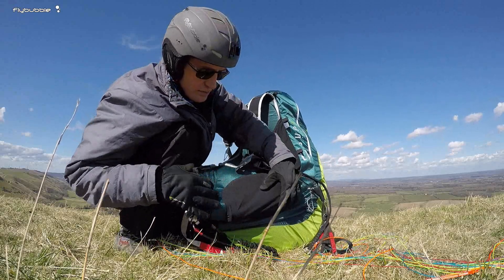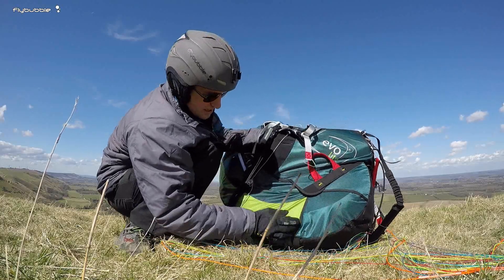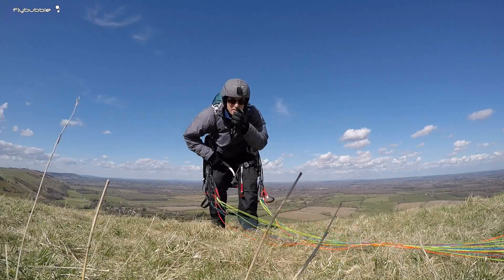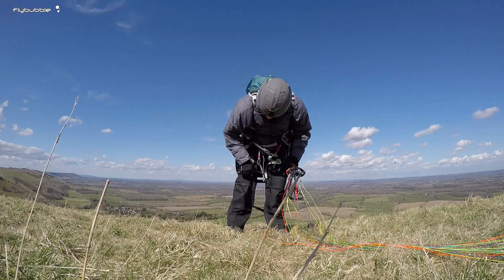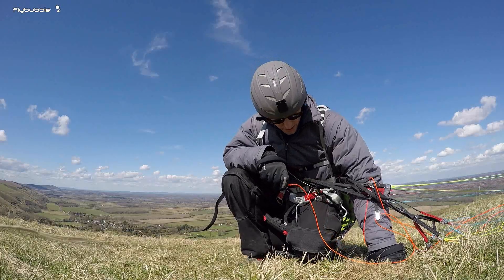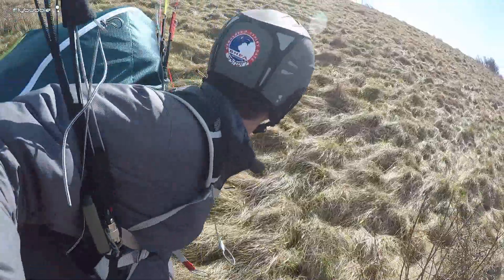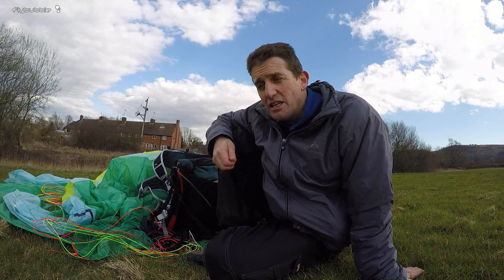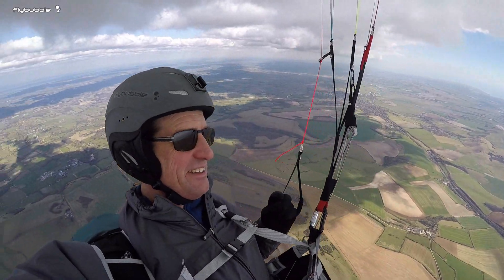How good is the Supair EVO LITE? (Paraglider Harness Review)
Flybubble Paragliding gets the best flying toys to play with! Join Greg Hamerton as he reviews the latest all-round harness from Supair, the EVO LITE.